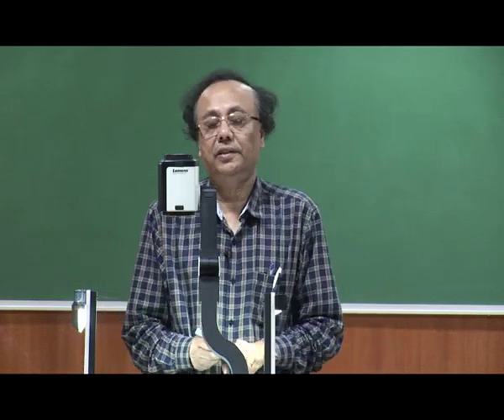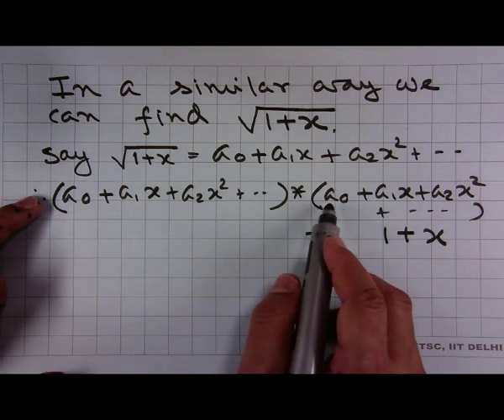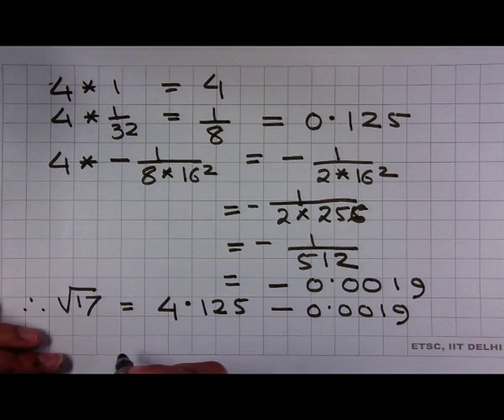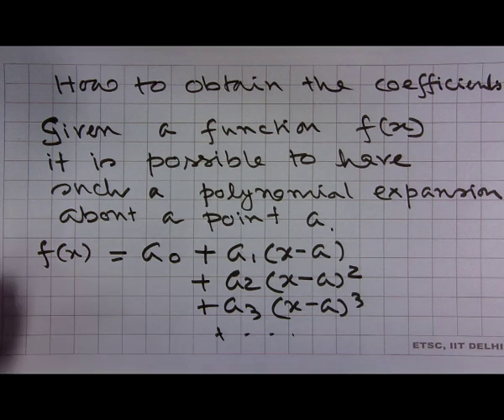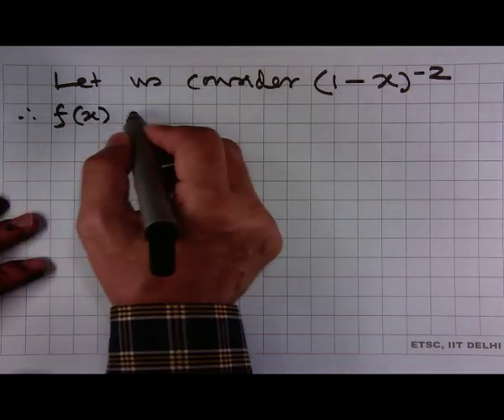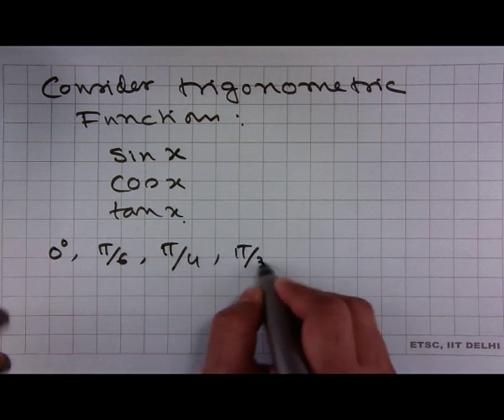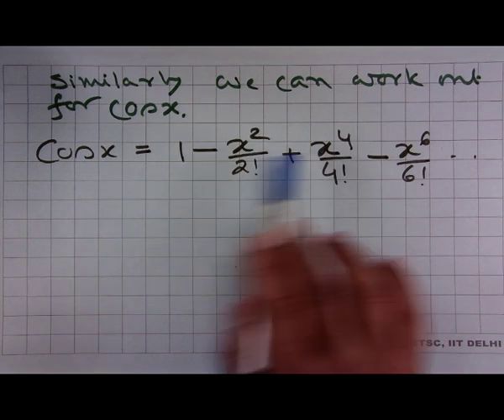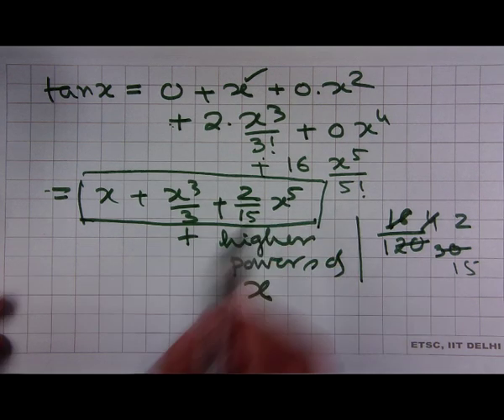Infinite Series -3 (MAT)